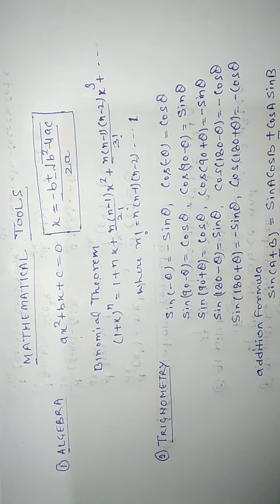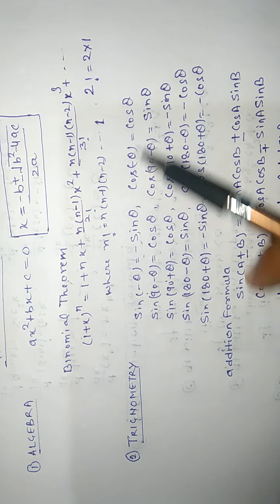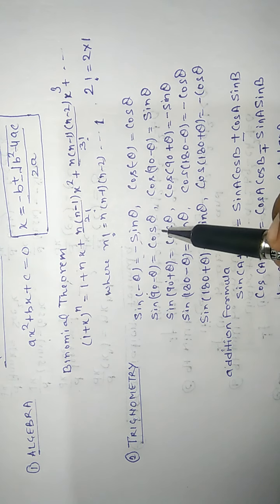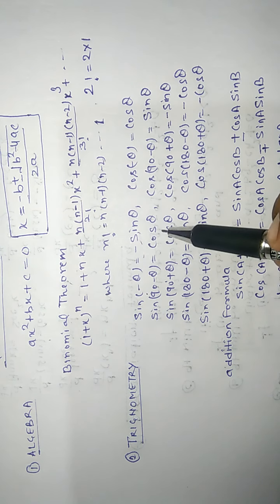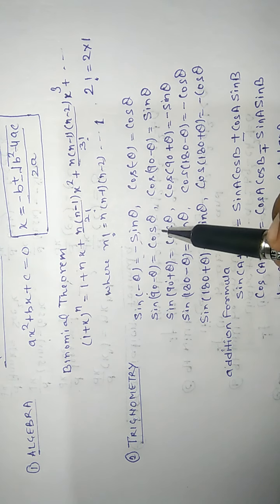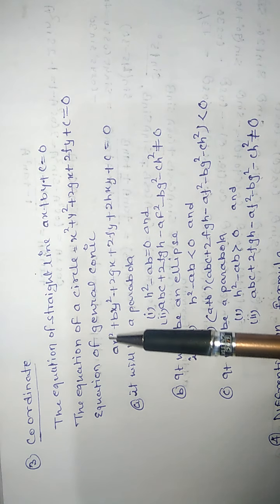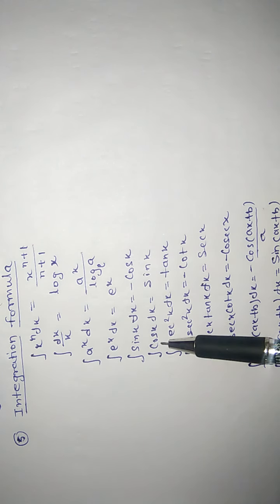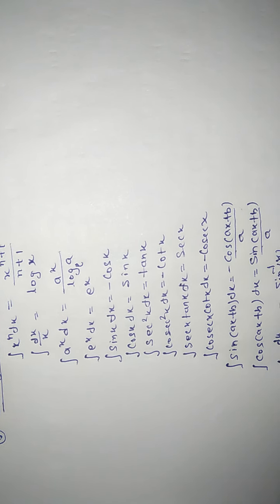Mathametical Tools ( Formula ) for physics